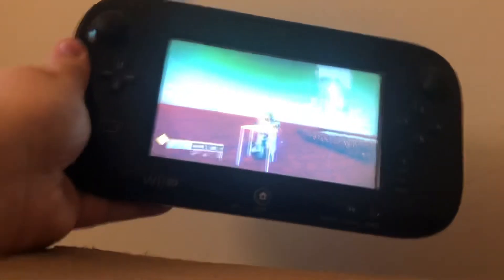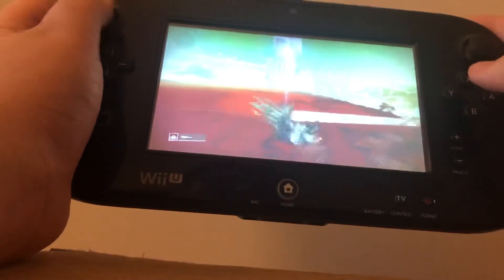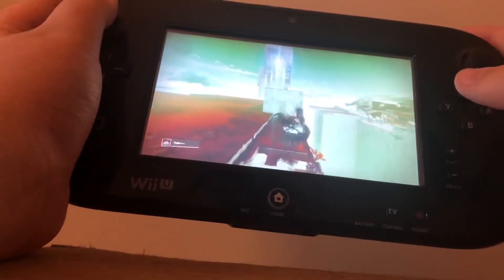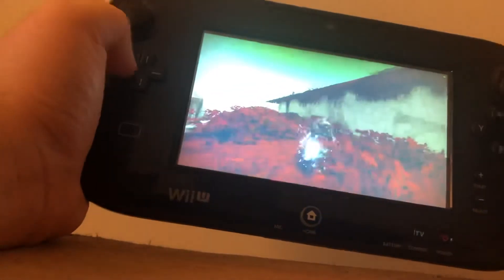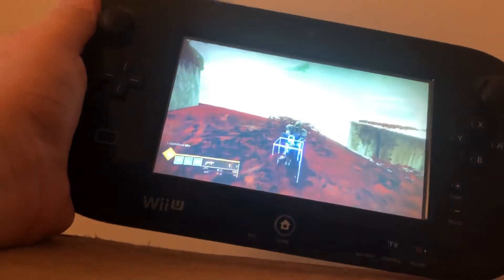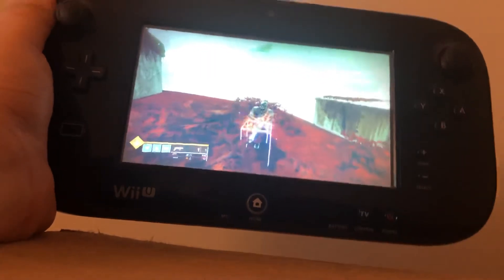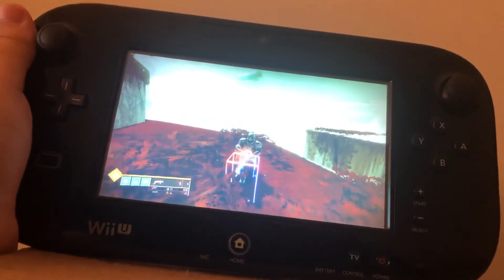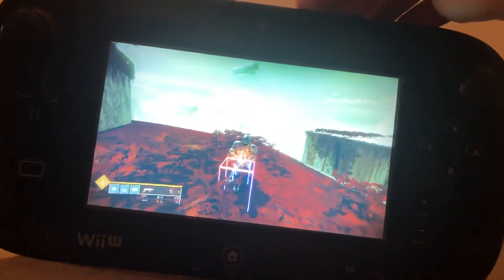Destiny on the Wii U Gamepad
Yup, that’s it. Also my cat was not happy I took her out of my room and you could hear her in the background but what can you do

Credit to Gary and his wonderful homebrew software that let me pull this off!